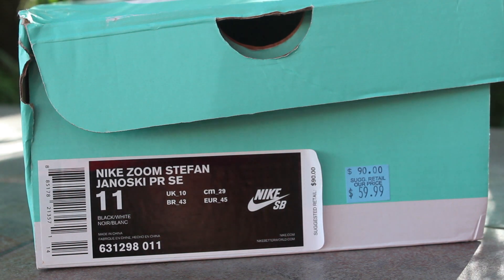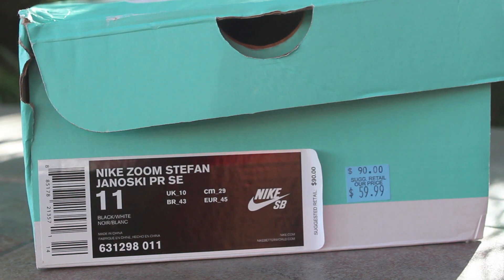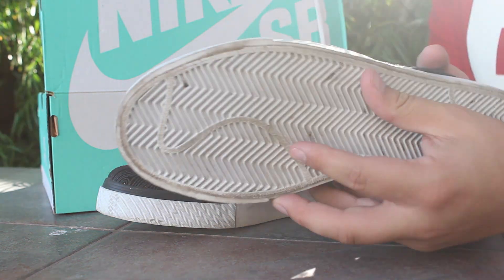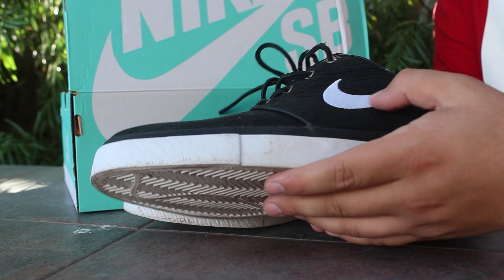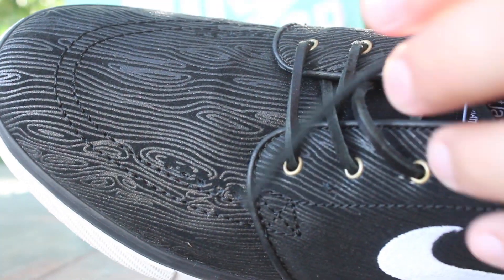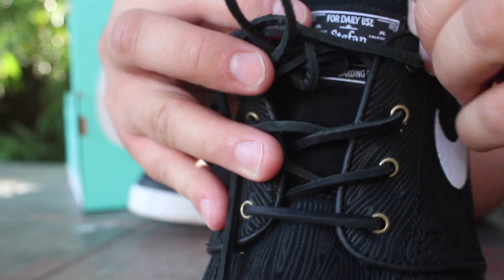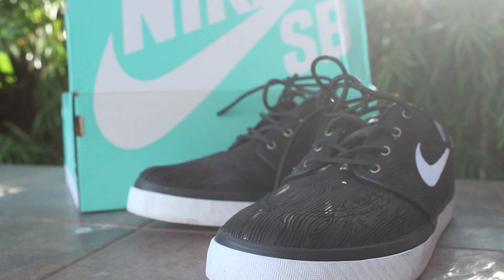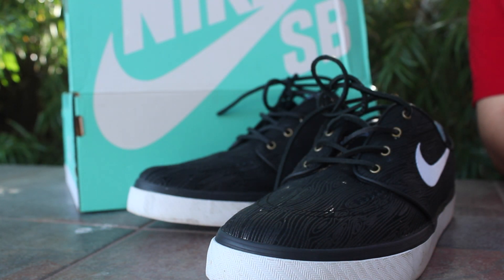Nike Zoom Stefan Janowski PR Special Edition Review